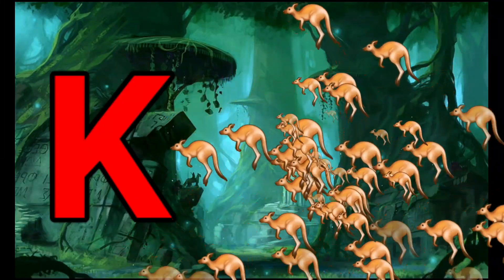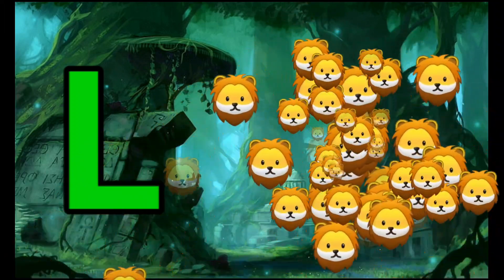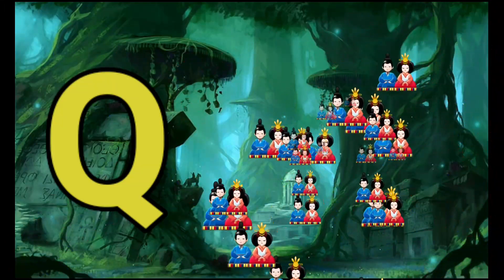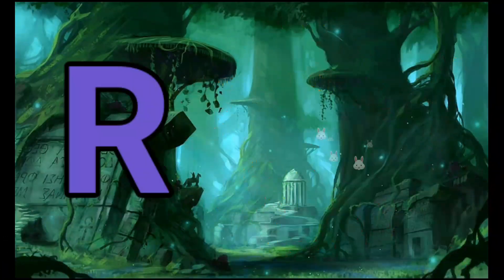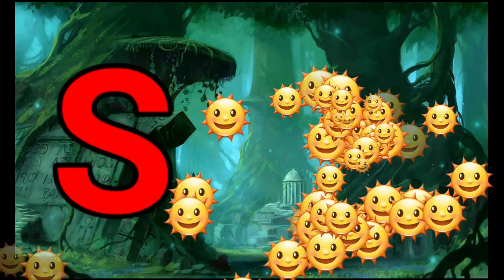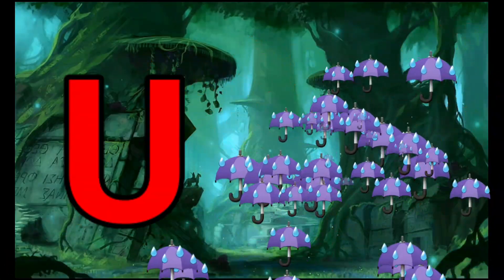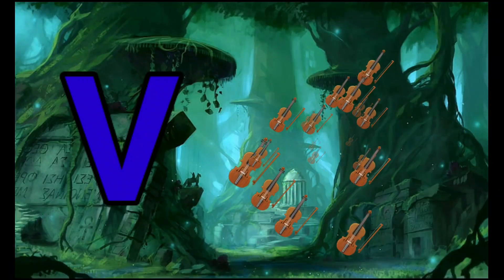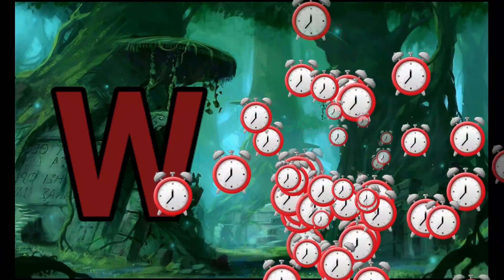Phonics Song with TWO Words - A For Apple - ABC Alphabet Songs with Sounds for Children